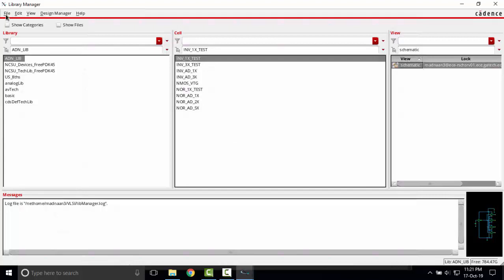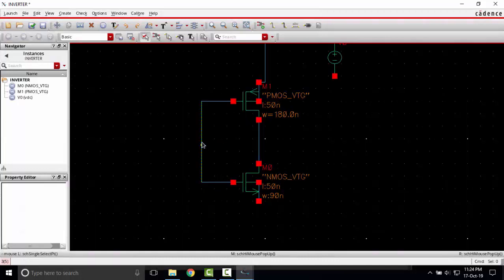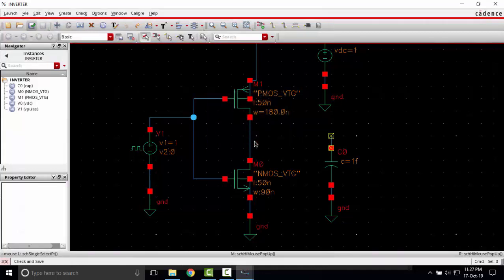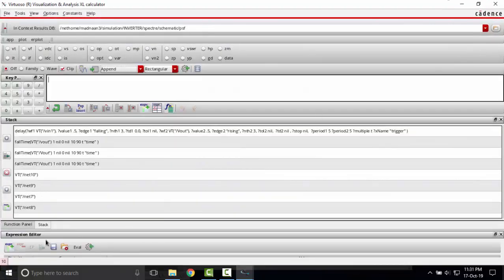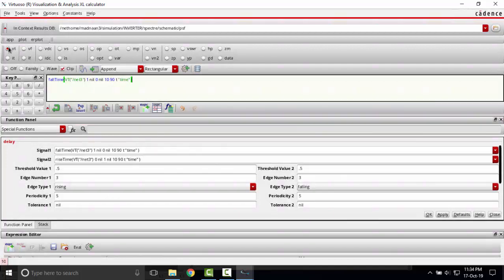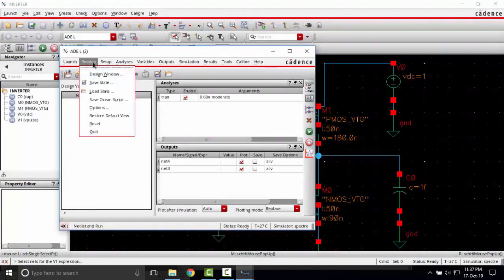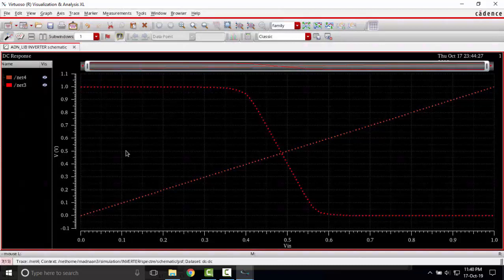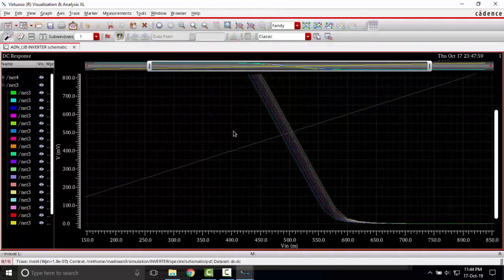Schematic of an Inverter in Cadence and basic simulations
NCSU FREE PDK45 Library is used in this tutorial